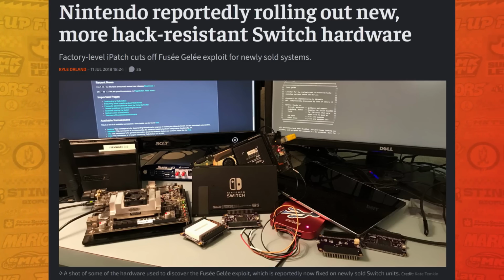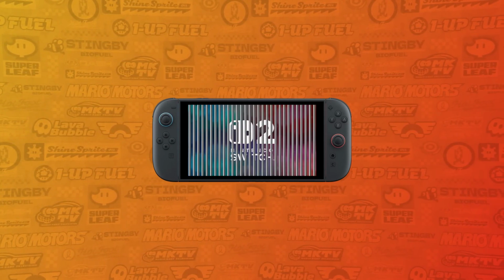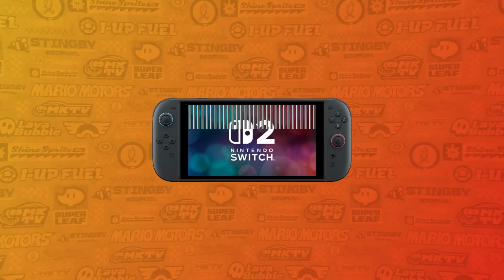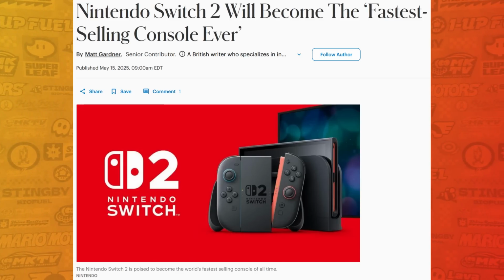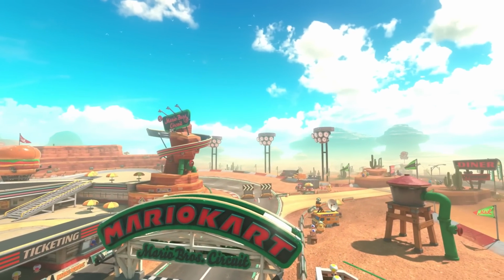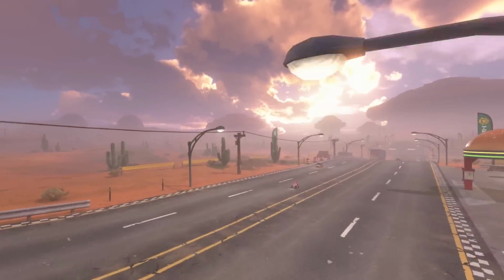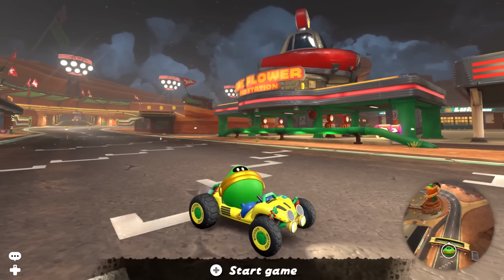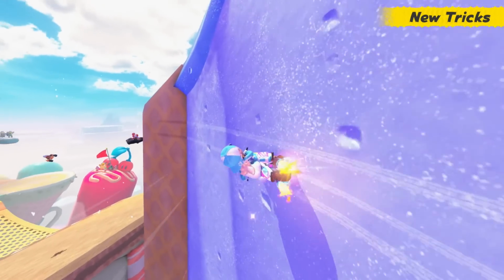Will We Ever Be Able To Mod Mario Kart World?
In this video I explain my thoughts on whether modding Mario Kart World, and specifically making custom tracks for the game, will ever be possible.
0:00 Intro
0:48 Switch 2 Homebrewing
4:28 Track Structure
7:41 Graphics
12:07 Misc. Observations
14:11 Outro
This channel is all about modding modern Mario games such as Super Mario Bros. Wonder and Mario Kart 8 Deluxe.
Apart from showcasing my mods, I also make videos explaining the mod creation process.